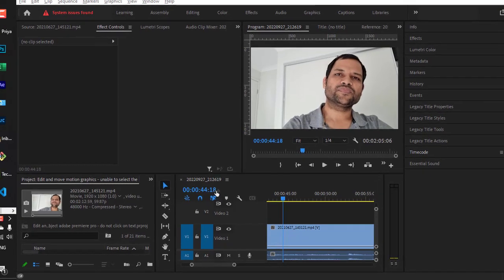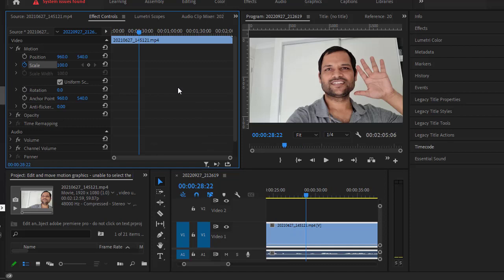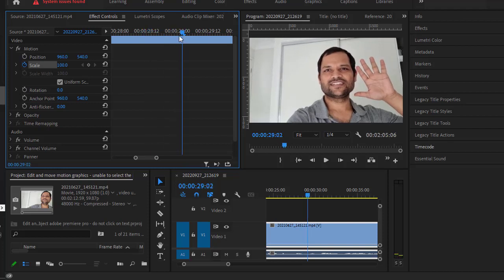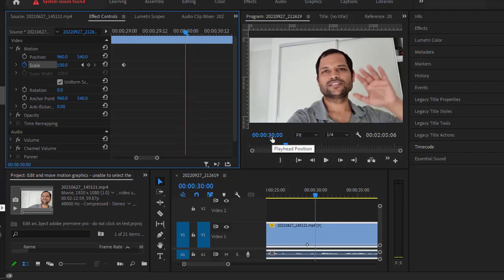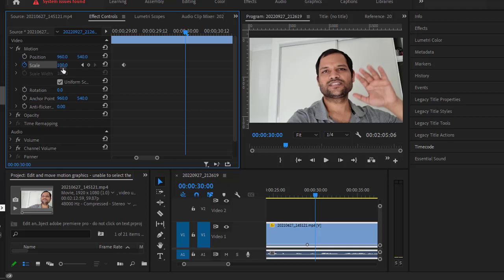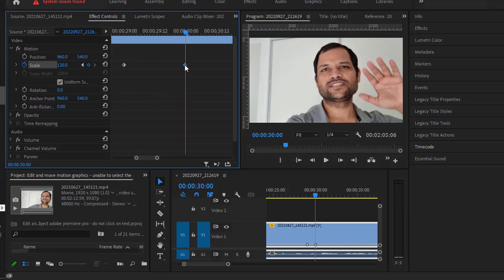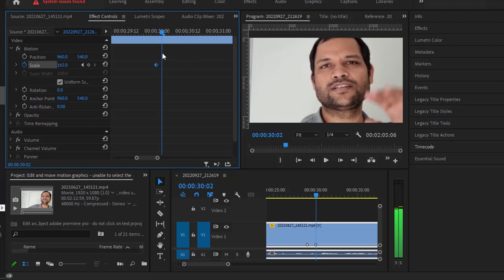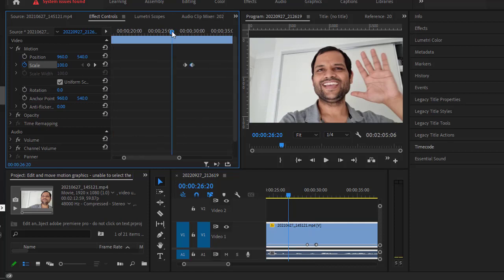Zoom in and zoom out video effect in Adobe premiere pro | Scale animation keyfra